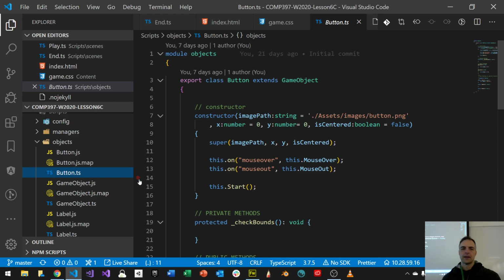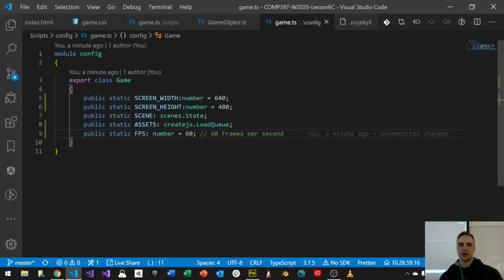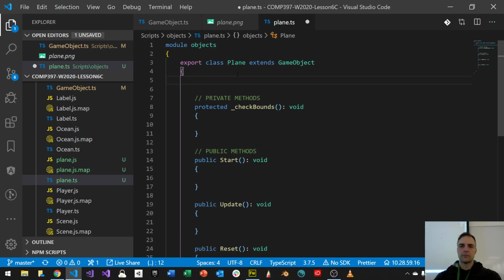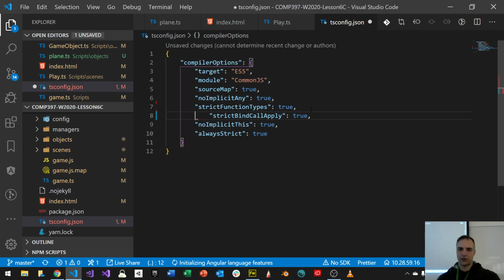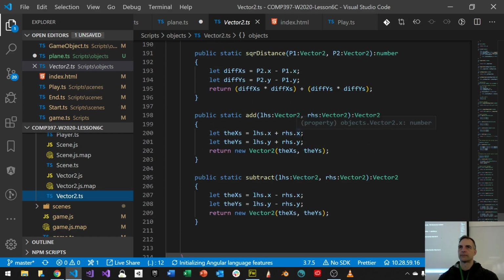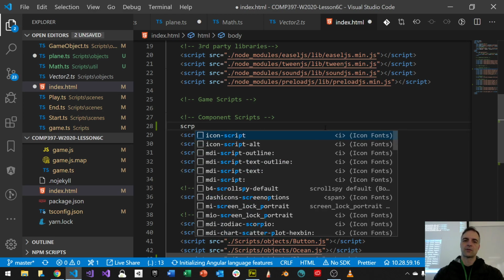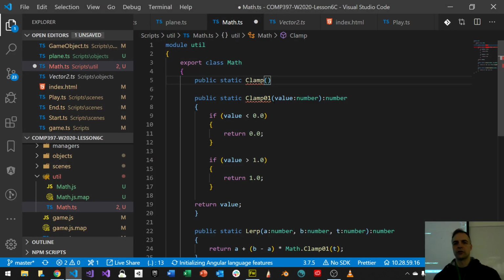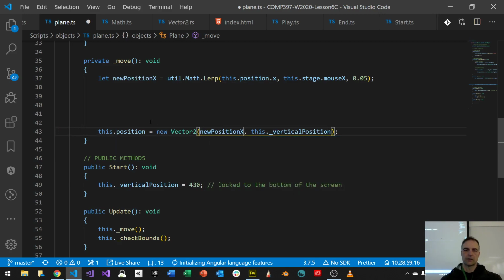COMP397 - W2020 - Lesson 6 - Part 2 - Preloading assets with PreloadJS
COMP397 - W2020 - Web Game Programming - Lesson 6 - Part 2 - Preloading assets with PreloadJS